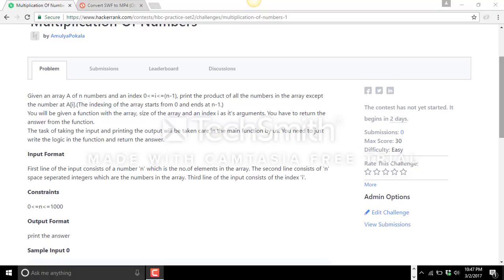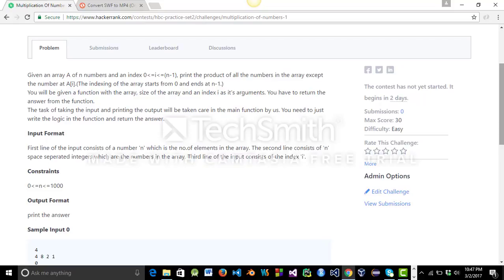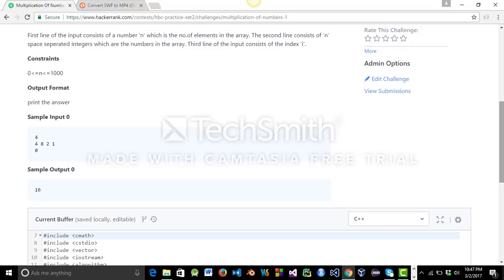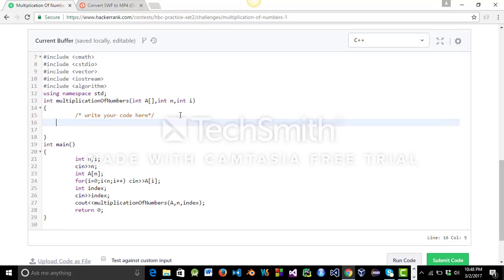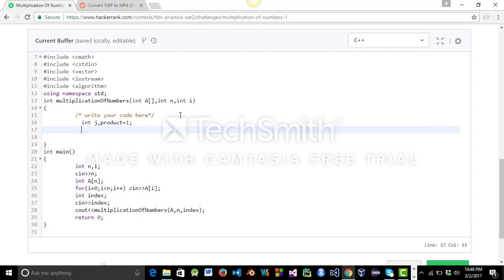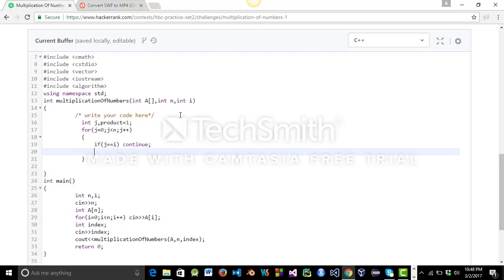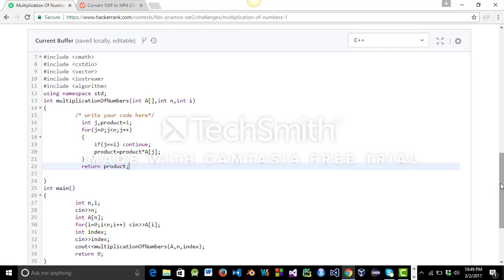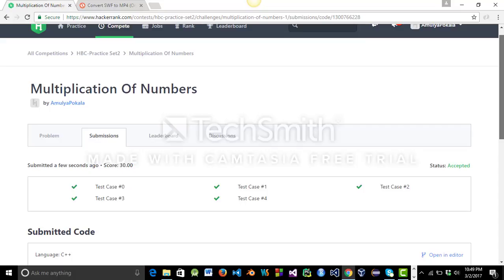[HBC-2017][Practice Set 2] - Q1 - MULTIPLICATION OF NUMBERS